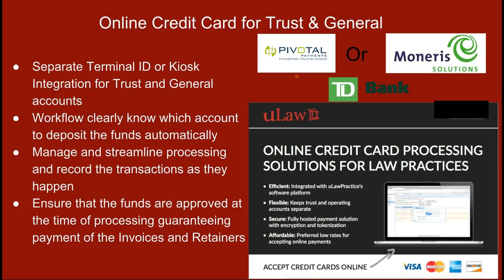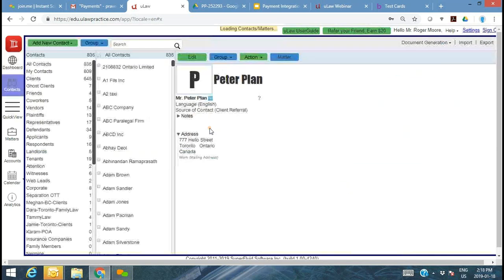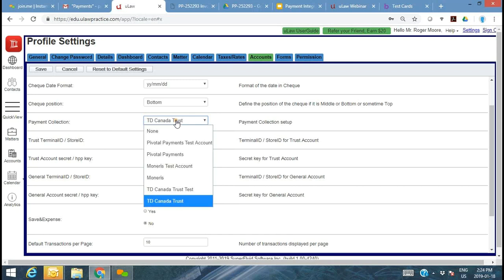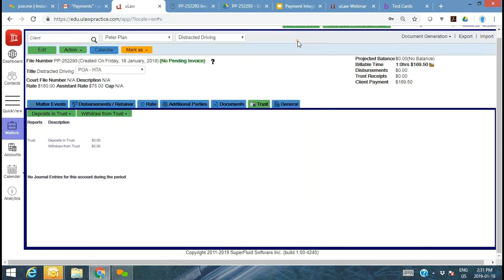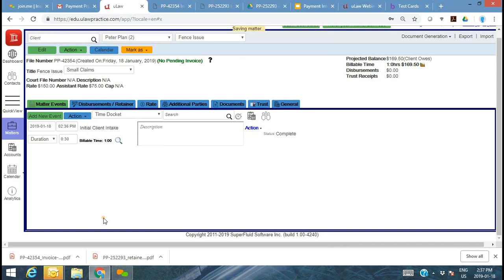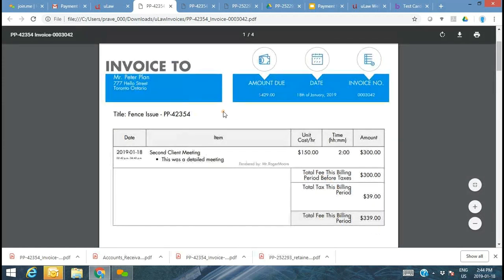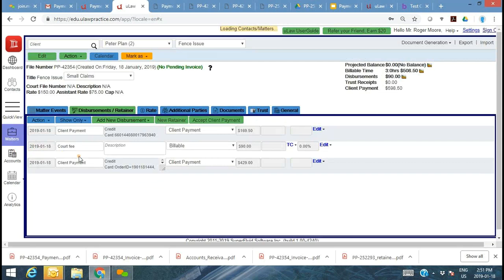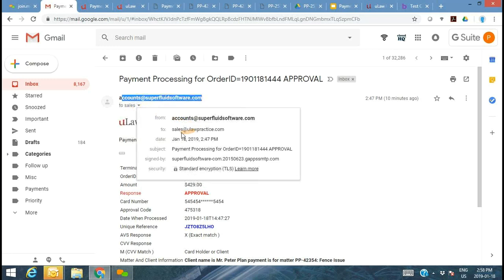uLaw Webinar - 18th Jan 2019 "Intro to Payments"